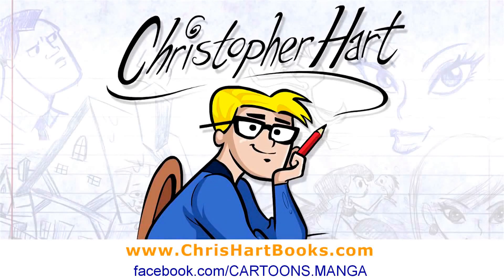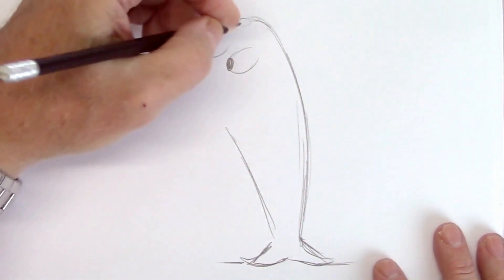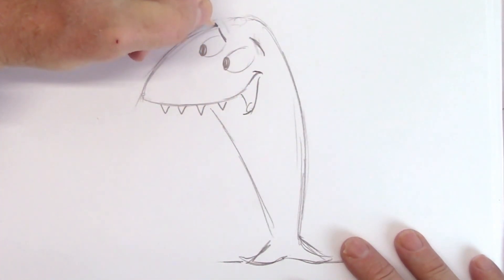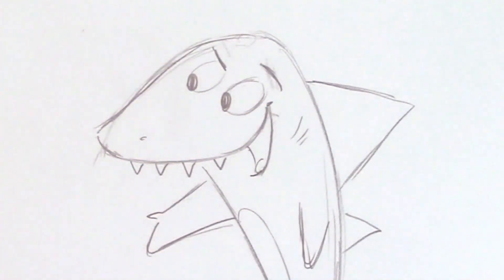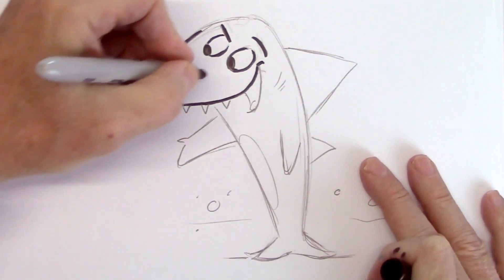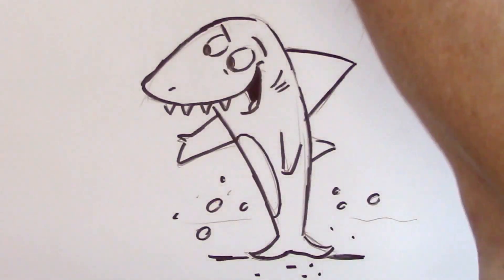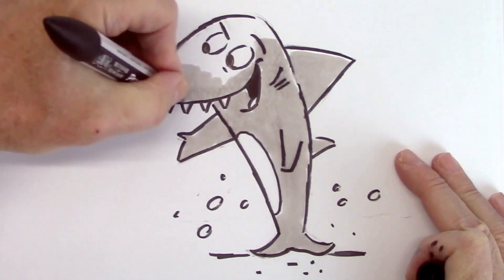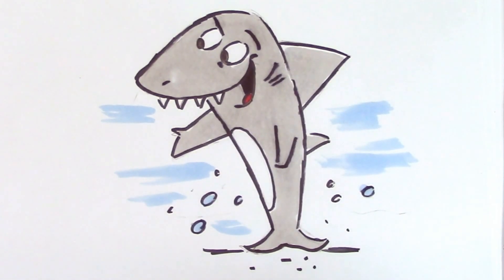How to Draw Shark - Funny Cartoon - Very Easy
Caution: children should use child-safe art supplies. "How to Draw a Sneaky Shark with Christopher Hart." Want to draw a funny animal cartoon? Try drawing a sneaky shark. Look at that toothy grin. Would you trust him? We'll "anthropomorphize" this manipulative fish by drawing him standing up, with fins that mimic arms and hands. Notice that the razor sharp teeth are only on the upper part of the mouth, which gives him a funny, bucktooth quality. Drawing both eyes on the same side of the head also increases the humor, and is used in character designing many animated animal and people types. I'll go step by step, slowly for beginner, to make it easy. So follow along with me, Christopher Hart, your cartooning sherpa, and let's have some drawing fun! christopherhartbooks.com

CHANNEL INFO: Do you want to learn how to draw cartoons, manga, animals and everything else? This is the channel that makes drawing easy and fun. I provide you with real art techniques so that you can learn to create  your own drawings, and not just copy mine. my name is Christopher Hart, and I am the world's leading author of how-to-draw books. My books have sold over 7 million copies and have been translated into 20 languages. I am delighted that you've joined me. Now, let's have some drawing fun!